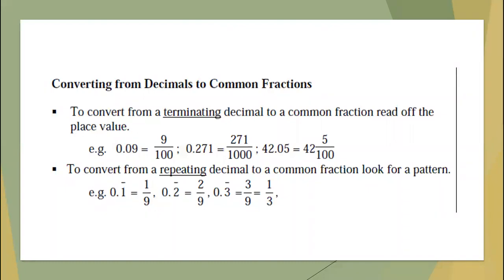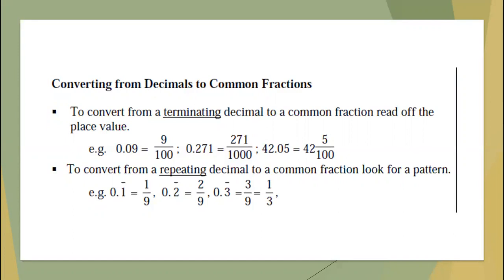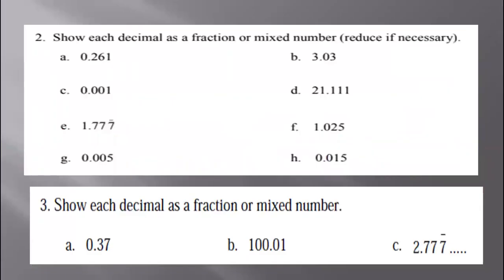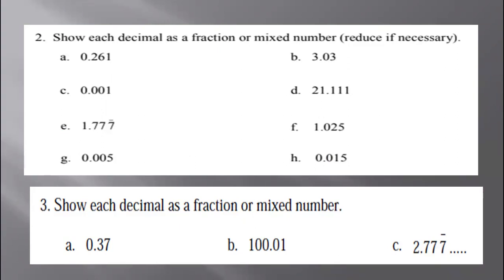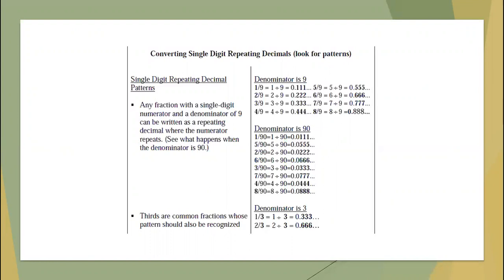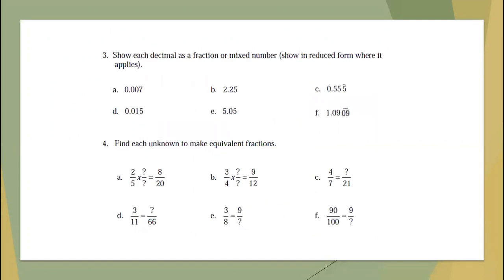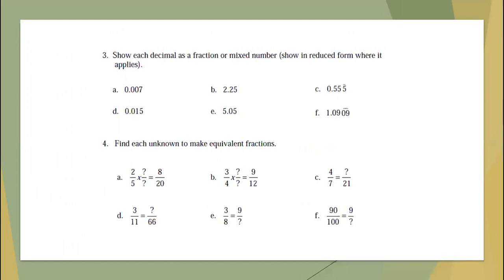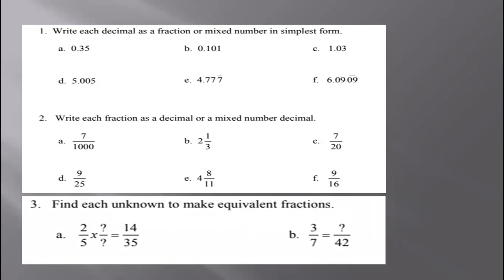Unit 3 Review Part 2